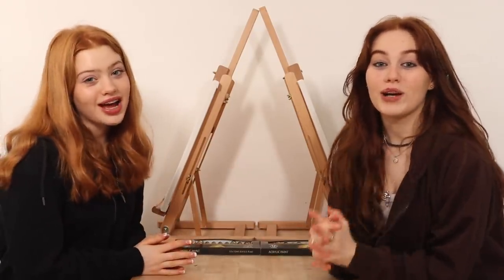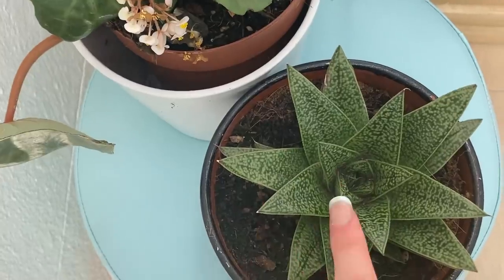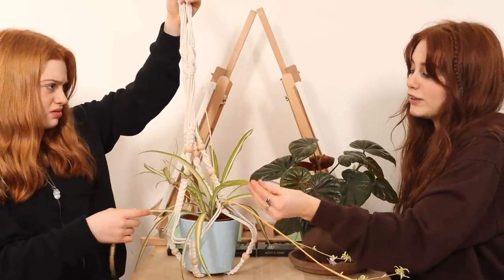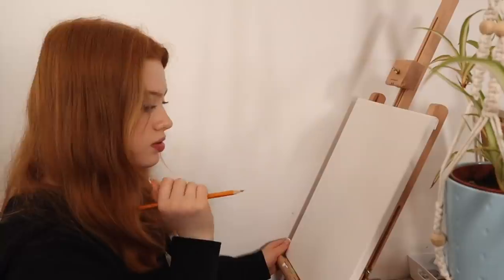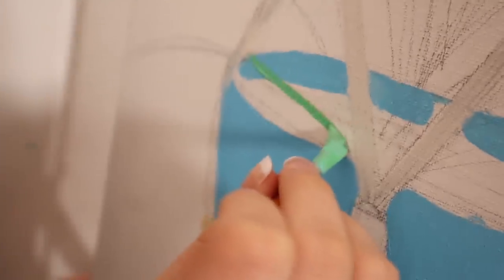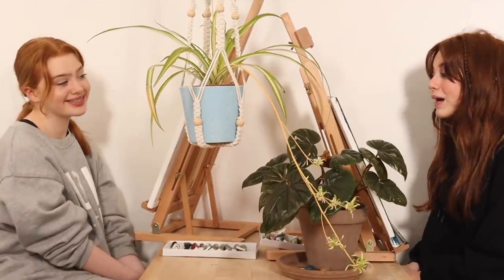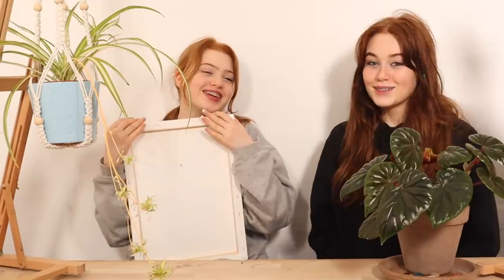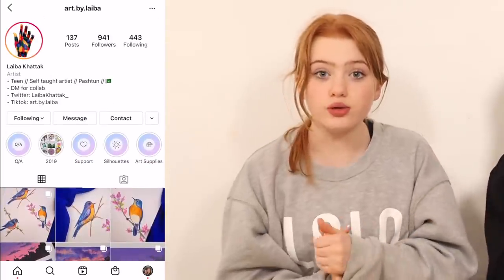PAINTING PLANTS ART CHALLENGE *Still Life Acrylic DIY Houseplant Canvas Wall Art | Ruby and Raylee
We did a Painting Plants Art Challenge! In this video we paint some of our favourite Houseplants using Acrylic Paints and create some Still Life Plant Canvas Wall Art! Let us know on our community page what you think of our final paintings and any ideas for other painting videos. Love you ~ Ruby and Raylee 💕 PaintingChallenge Art RubyandRaylee​ PaintingPlants PaintingHouseplants ArtChallenge StillLifePainting AcrylicPainting StillLife Painting Houseplants DIY SisVsSis​

Links
Art Canvases

⭐︎✭⭐︎✭WE HAVE A NEW STORE⭐︎✭⭐︎✭